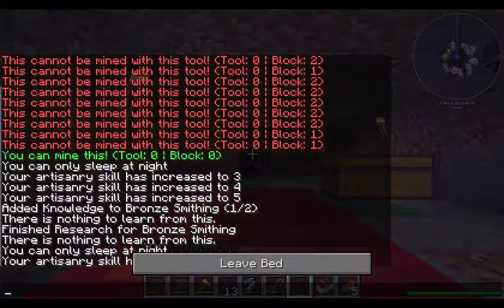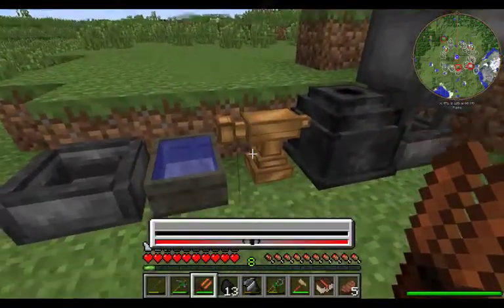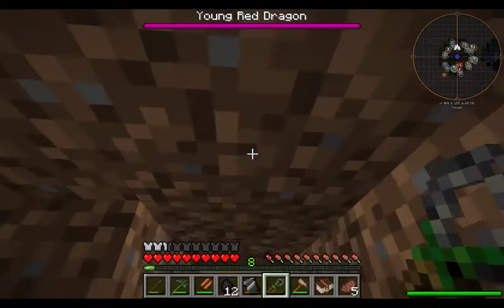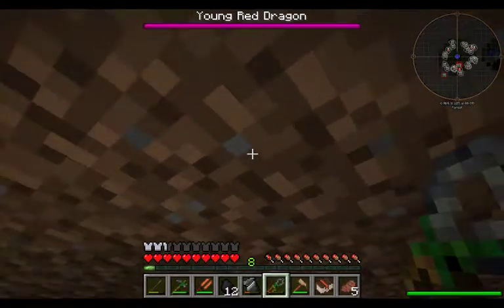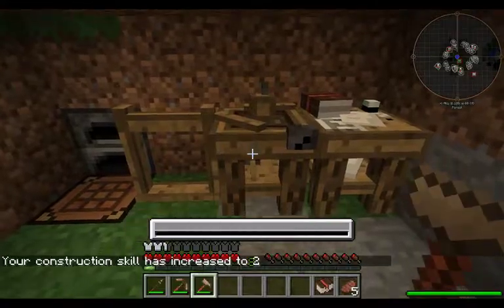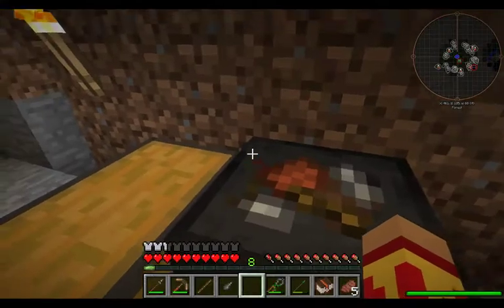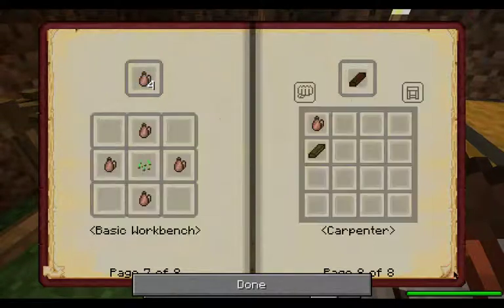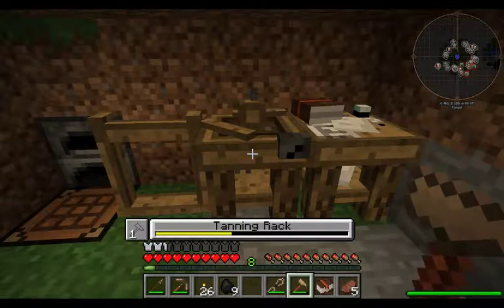Minefantasy2 2 8 lets play tutorial E06 Bronze Tools and upgraded Tanning Rack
Today we make our bronze tools and upgrade to a Bronze Spear.
 Come join me as we prepare ourselves for further adventures in future episodes.  Don't forget to watch previous episodes to learn how to make Bronze tools and weapons.  Also feel free to join me in Twitch for my live streams while I gather resources and finish large builds we start on the channel.  Twitch link is below.